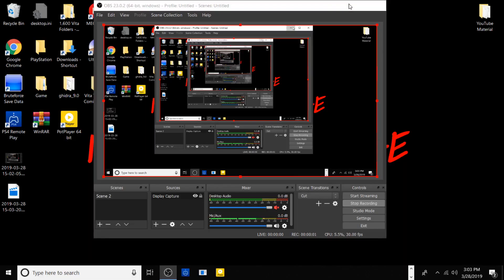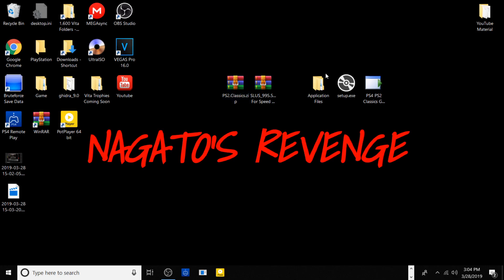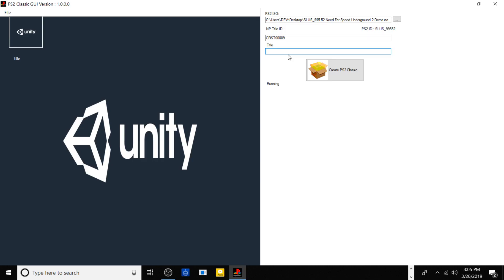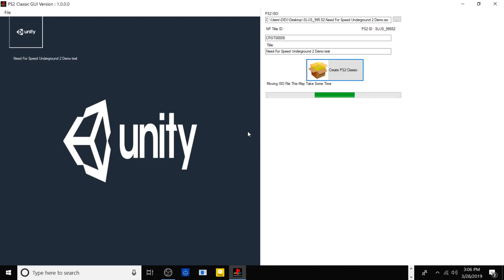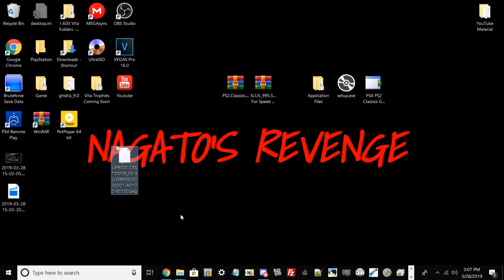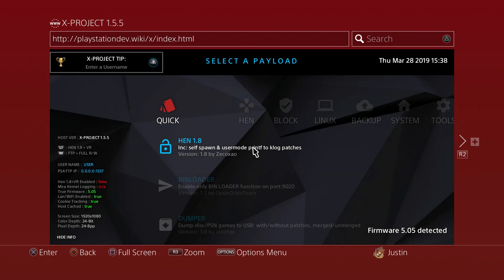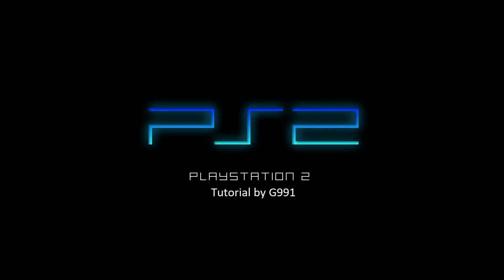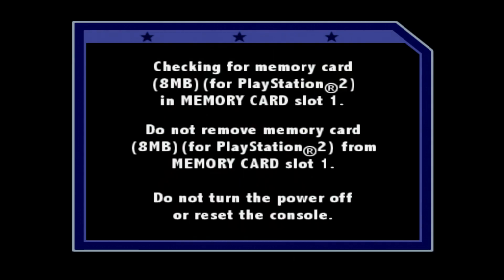How To Run PlayStation 2 Games On Your Modded PS4! [EASIEST METHOD] (5.05/6.72 FW)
Hello everyone! Today I will be showing you on how to run & install PS2 on your modded PS4! This method is the easiest method as of right now to install PS2 games on to your system!

Prerequisites:

• Modded PS4: 1.76/4.05/4.55/5.05
• Any retail PS2 game!
• WinRar
• PS4 PS2 Classic GUI .exe
• USB Drive that is either formatted FAT32 or EXFAT

Downloads:

Any retail PS2 Game: Google.

Credits:

xXxTheDarkprogramerxXx: For developing the PS2 GUI!
Default DNB: Webkit host aka X Project
Nagato Revenge: For creating this tutorial